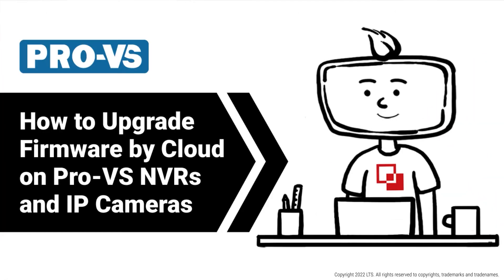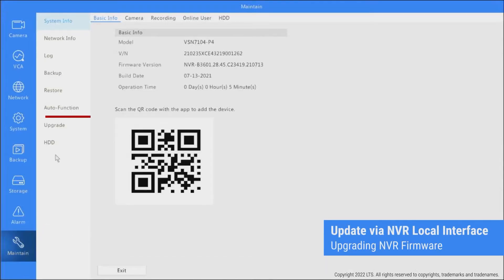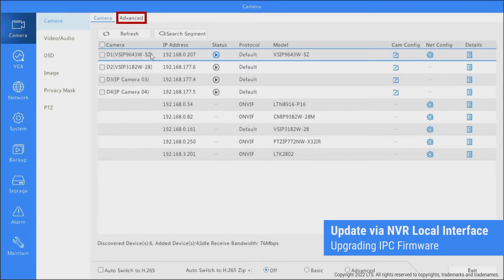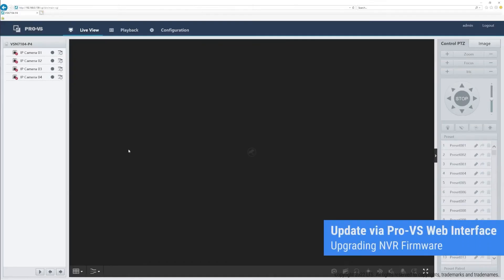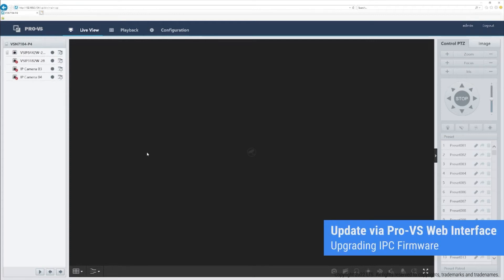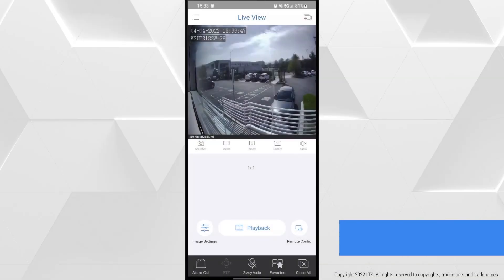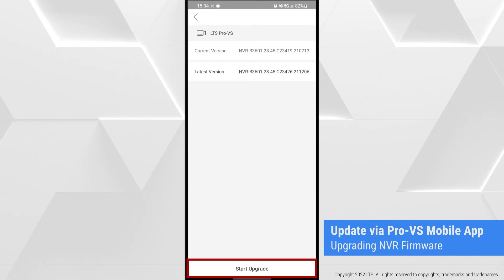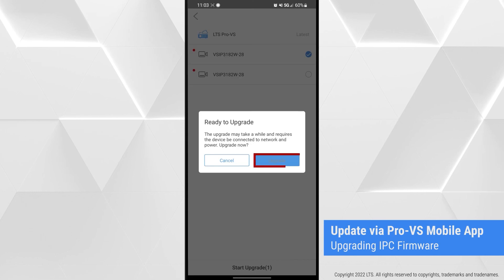LTS Pro-VS: How to Upgrade Firmware by Cloud on Pro-VS NVRs and IP Cameras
With LTS Pro-VS NVRs and IP cameras, there's an easy way to stay updated on the latest product firmware. Learn how you can make instant, one-click upgrades through your NVR's local interface, the Pro-VS web interface, and even your Pro-VS mobile app!

LTS is your partner for quality security solutions. With recent updates to federal requirements, we found it most important to create the Pro-VS line to inspire confidence in you, our valued customers, as well as in your customers who lean on your expertise.

Growth. Support.

LTS delivers industry-leading security solutions and value-added services in video surveillance with a full line of CCTV, access control, burglar/fire alarms, cabling and more. Our nationwide locations provide immediate shipping, same-day pickup and timely delivery.